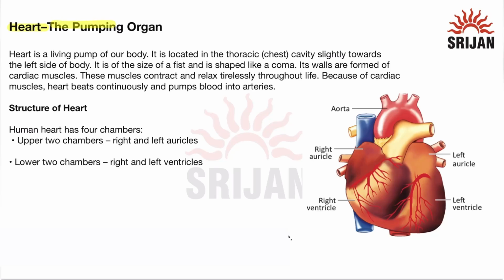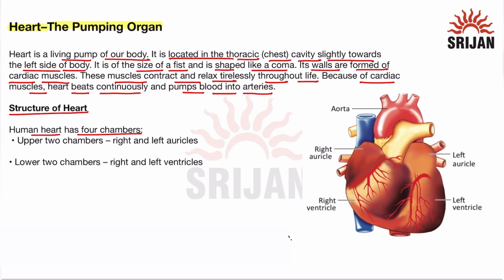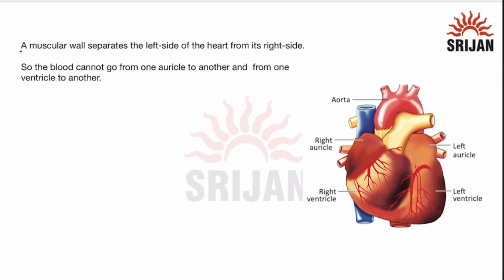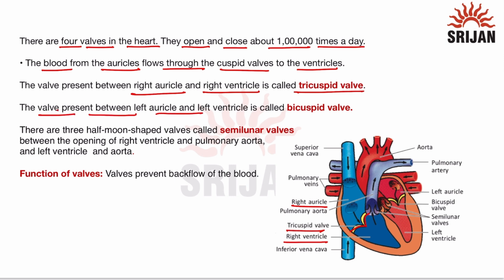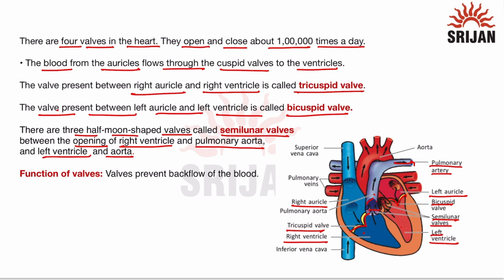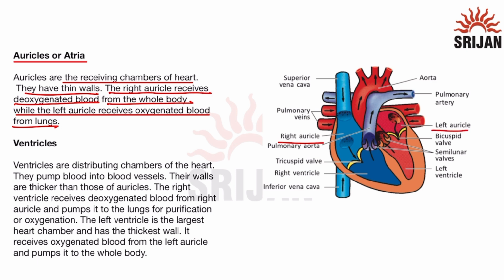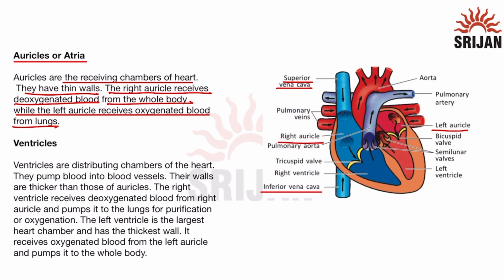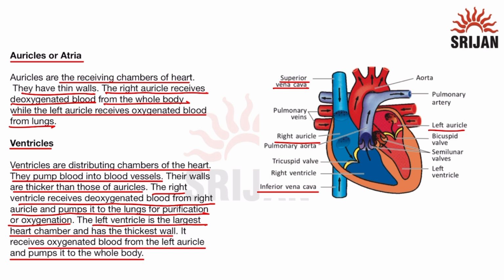3. Heart – The Pumping Organ